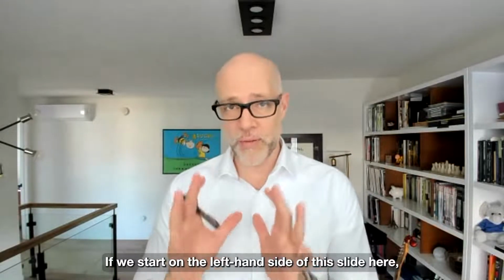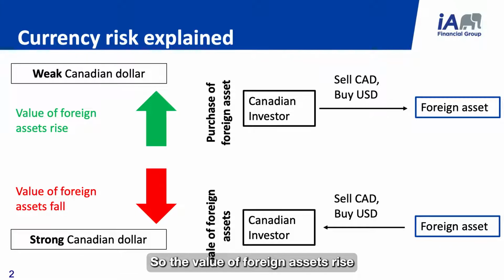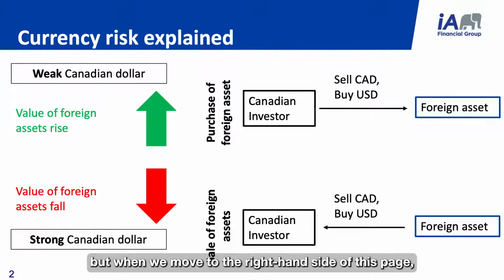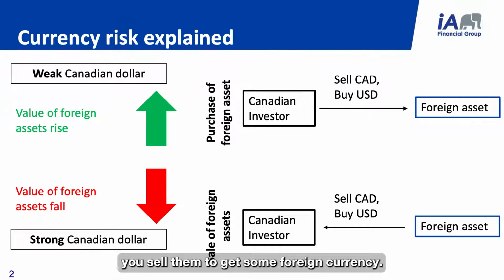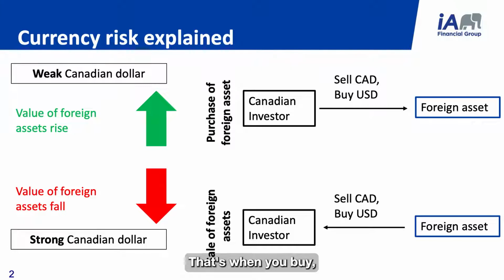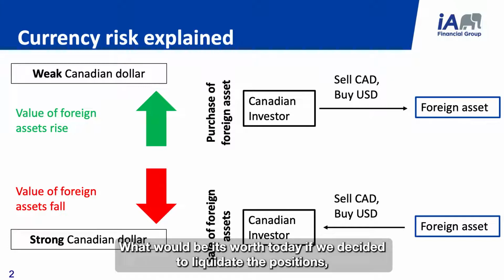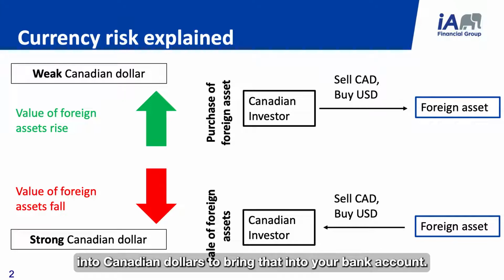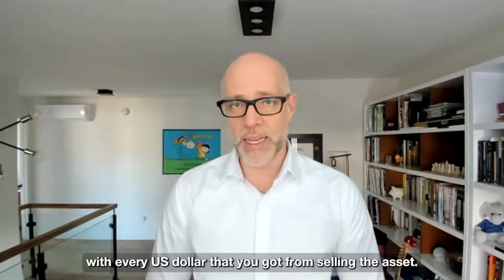Economy & Finance 101 : Foreign investing and currency management | iA Financial Group